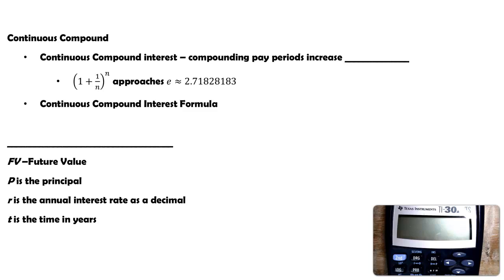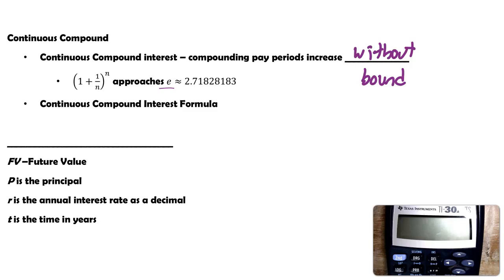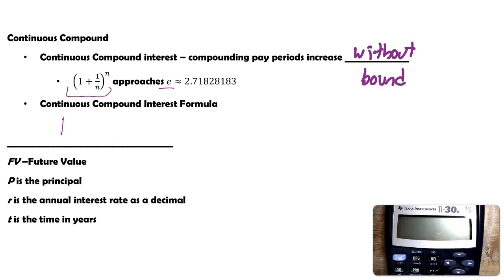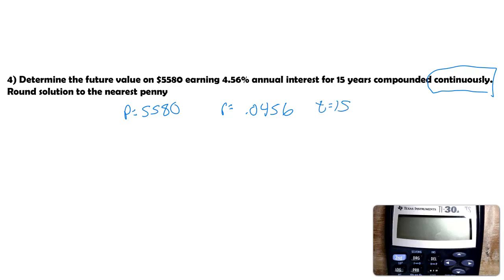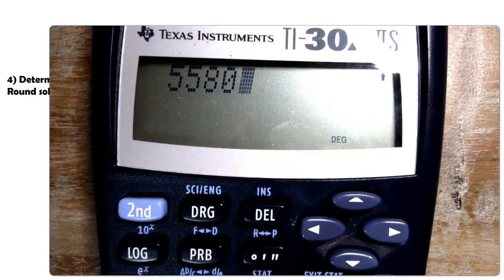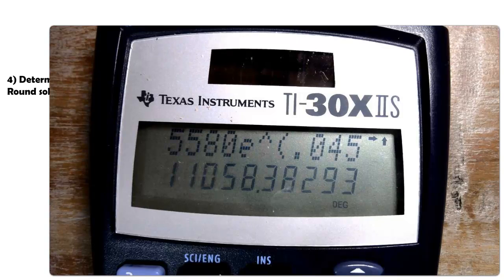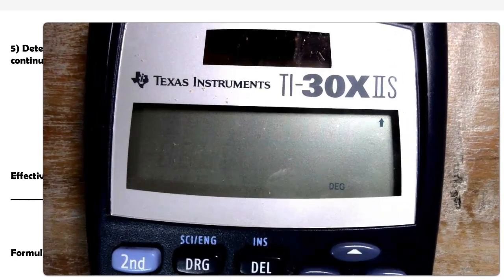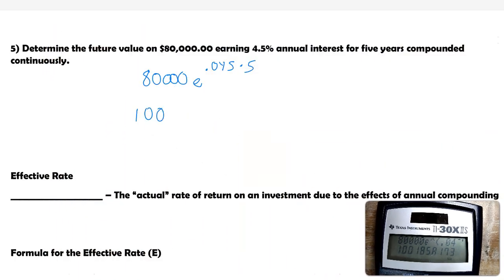Continuous Compounding Interest!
In this video I explain continuous compounding. I do a few examples and show how to use the Ti-30.

This book features 200 problems from Algebra to Calculus. Perfect for anybody who wants to learn Math!